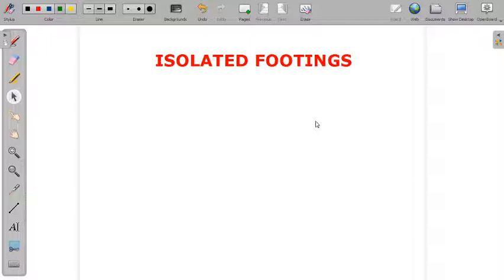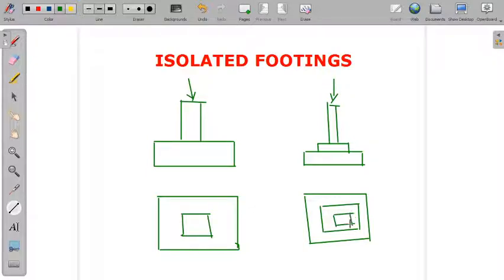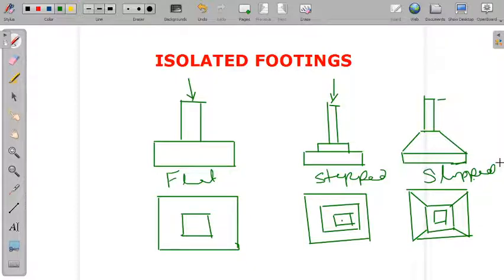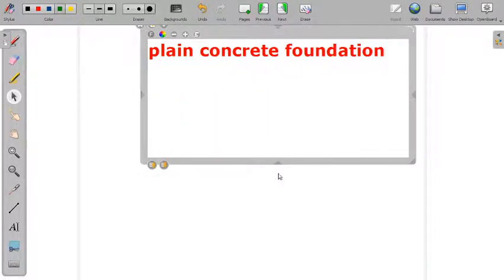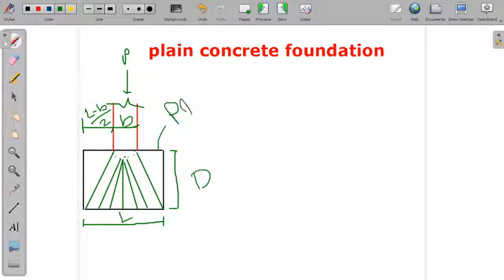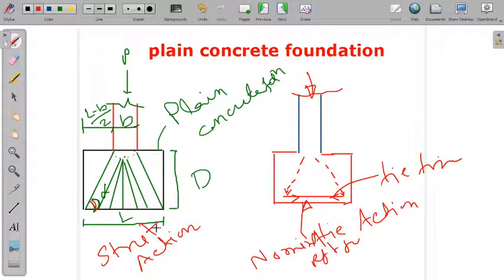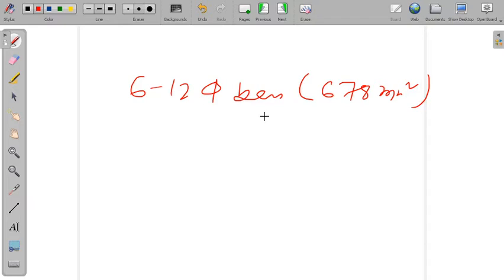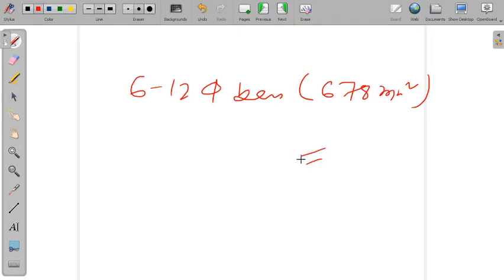Plain Concrete Foundation (Footing)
Design of Plain Concrete Foundation (Footing) as per IS 456 2000